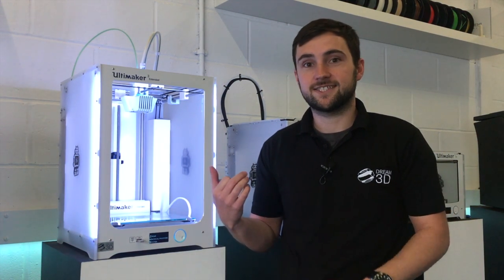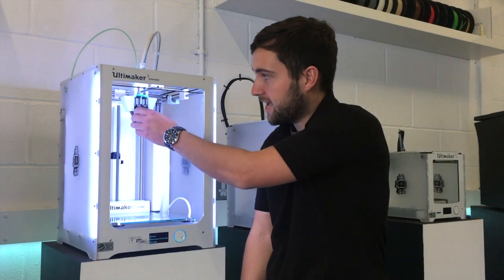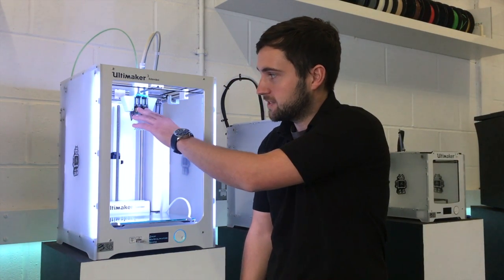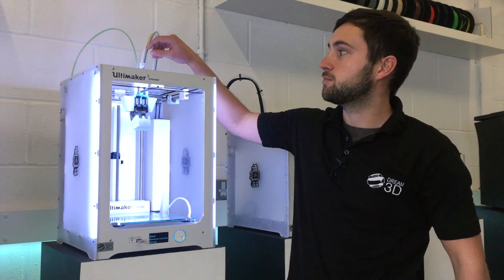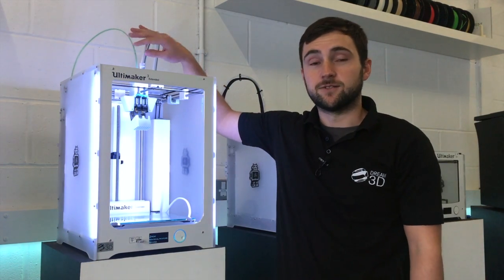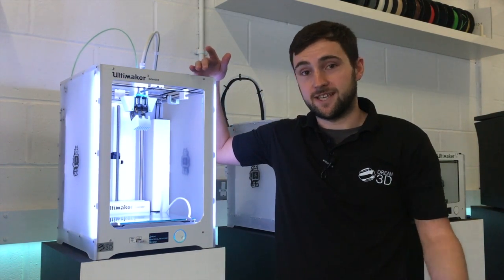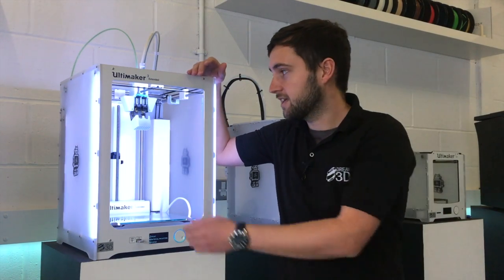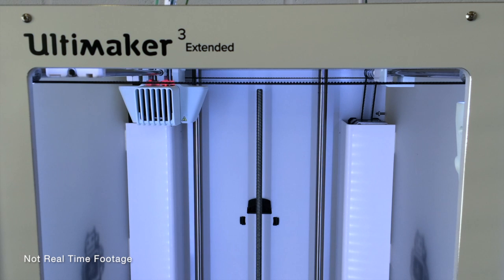Ultimaker 3 Extended First Print | Dream 3D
In this video we will show you our first print on the Ultimaker 3 Extended.

To find out more about this product, including price and availability please see the following